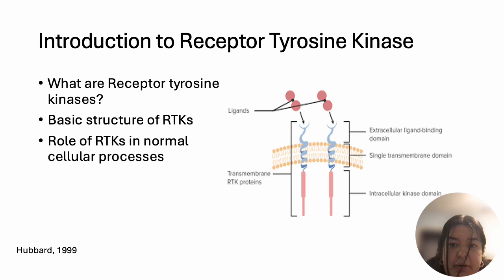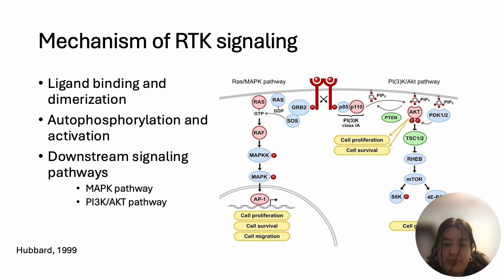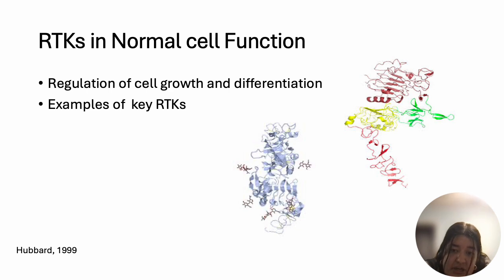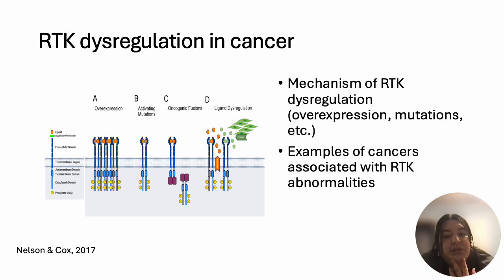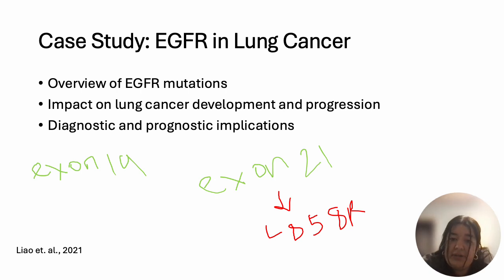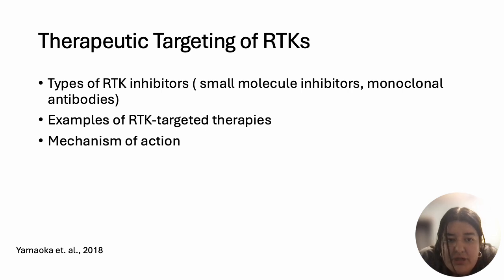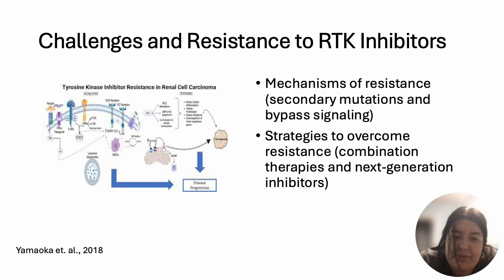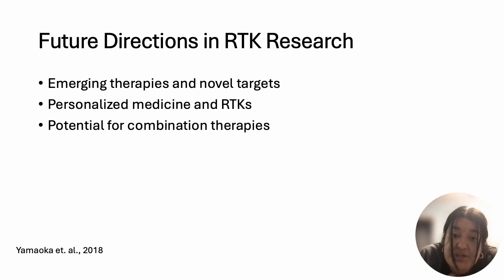Tyrosine Kinases and Cancer